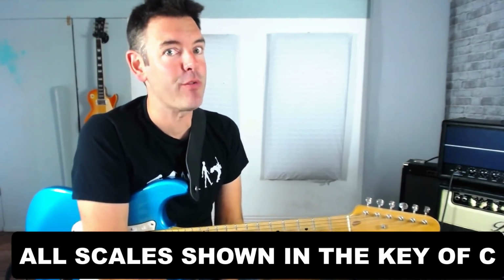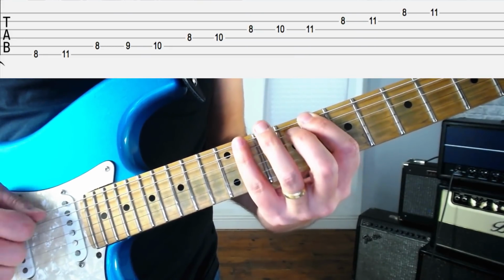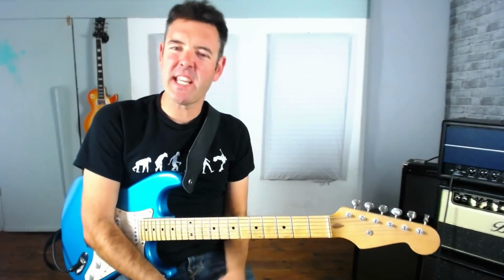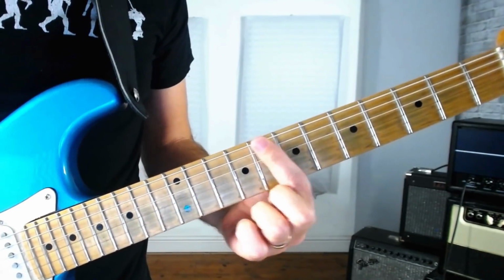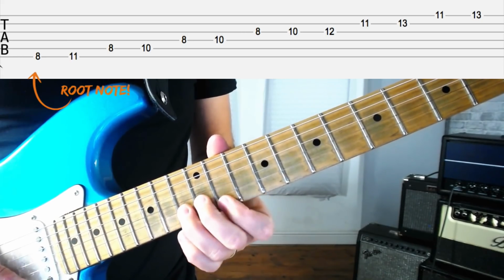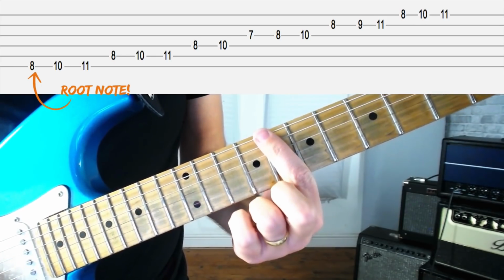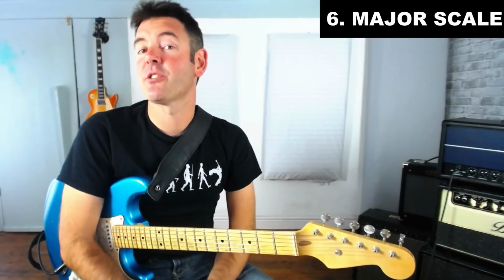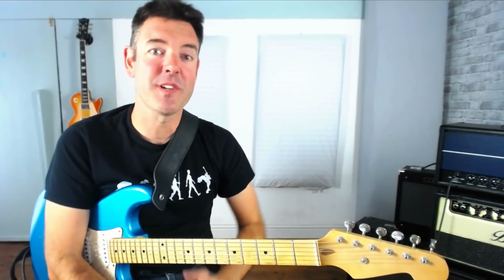6 Guitar Scale Patterns You Need To Know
Learn 6 guitar scale patterns you need to know for playing rock, blues, metal and other styles of guitar in this 'no bull' guitar tutorial. Let's face it, we guitar players need to know at least a few scale patterns if we want to play fluently. But with so many scale patterns on guitar, where do you begin? With the most important and useful ones of course! That's why I made this video. I want to show you 6 of the most common guitar scale patterns that guitarists use when they play so you can start to play your own licks and melodies on the guitar just like your favourite players do.

This guitar lesson will teach you scale patterns on guitar for the minor pentatonic scale, blues scale, the natural minor scale or Aeolian mode, major pentatonic and the major scale. We'll also discuss the concept of the root note, and how to use it to move any of these scales into any key on the guitar neck (essential stuff for any aspiring guitar soloist or improviser!)

1:09 Minor Pentatonic scale pattern

1:45 Blues Scale pattern

3:18 What is the root note (crucial this...don't skip this bit!)

4:35 Sliding minor Pentatonic Scale Fingering

5:28 Natural Minor Scale Pattern

6:20 Major Pentatonic Scale Pattern

7:04 Major Scale Pattern

These scale patterns are useful...but you need licks or phrases to make them sound like music! Here are some useful lessons on my channel to help:

Plus more on my channel and website... have fun!

My awesome guitar lessons and tutorials covering improvisation and soloing, guitar chords and scales, great guitar licks, music theory and more are guaranteed to help YOU take your guitar playing to the next level. With clear explanations, demonstrations and examples you'll finish EVERY VIDEO with something you can start using in your guitar playing almost straight away.

I’m 100% about making lessons to get you awesome results… and with over 25000 hours of one-on-one guitar teaching under my belt, I know I can do it.
My lessons cover rock and metal, blues guitar, essential techniques, chords and rhythm guitar, ‘must know’ licks and scales and everything else you need to kick your playing up a gear...

Dream of being a better guitar player? James Shipway Guitar gives you awesome lessons, licks and practical tips guaranteed to take you to the next level.